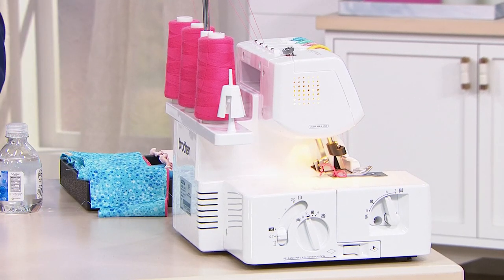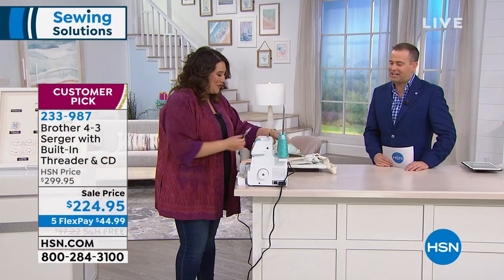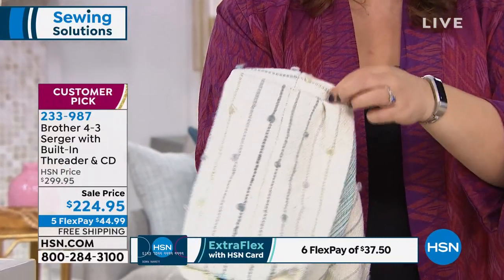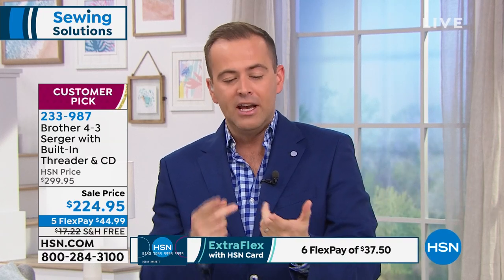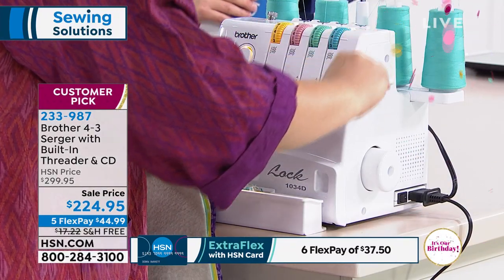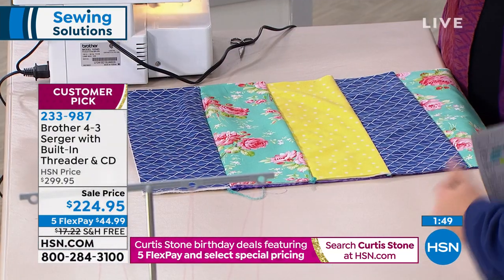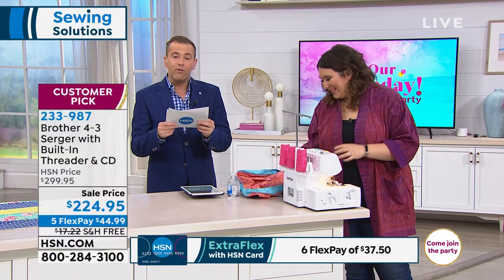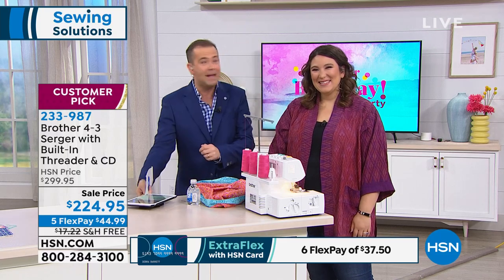43 Serger with BuiltIn Threader and CD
Brother 43 Serger with BuiltIn Threader and CD
Our Brother 43 Serger with BuiltIn Threader and CD is perfect for sewing decorative and finishing stitches on linens, formal wear, and stretchy fabric. It comes equipped with 22 stitch functions including a 3thread overlock, 4thread overlock, narrow hemming, rolled hemming, and ribbon lock. The machine can also be used to form gentle gathers, join laces, sew spaghetti straps, and create fabric flowers for formal gowns. It's colorcoded for convenient use. For added efficiency and precision, the machine includes stitch width control, outside differential feed control, layin threading, a lower looper threading system, and an easytoremove stitch finger for narrow or rolled edges. A differential feed easily adjusts while sewing ensuring beautiful finished seams on all types of fabrics. No need to buy special needles  our serger uses standard sewing machine needles.

    Serger
    Foot pedal speed control
    Free arm/flat bed convertible
    Instructional CD
    Serger Techniques CD
    Accessories package

Accessories Package

    Soft cover
    Tweezers
    Thread spool cap
    Hexagonal wrench
    Thread net
    Needle set
    Cleaning brush
    Trim trap and 2 interchangeable feet
    Blind hem/multipurpose and gathering feet